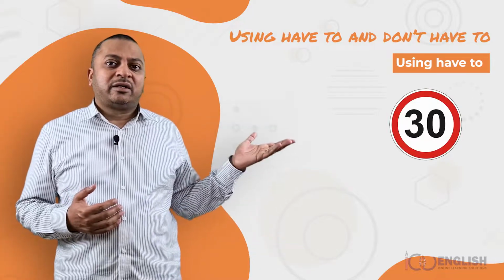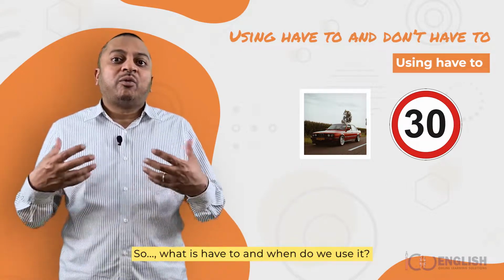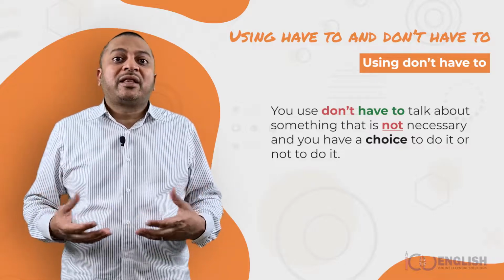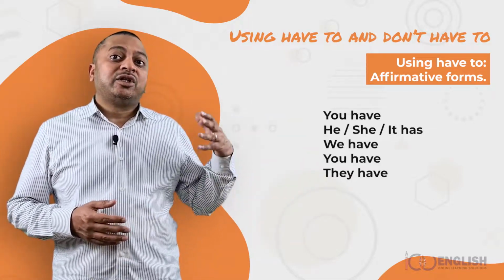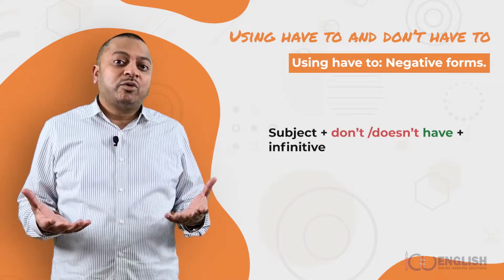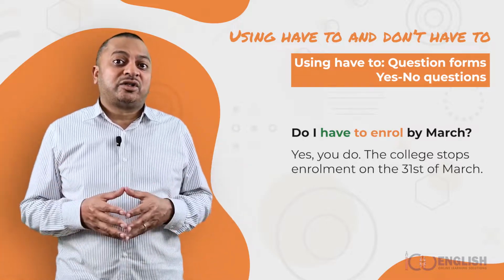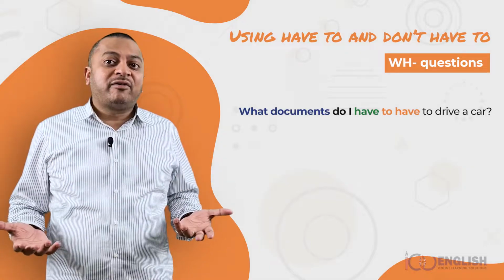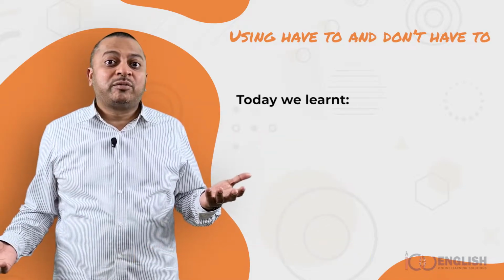Intermediate Lesson 8: Have to / Don't have to - English Grammar Course (B1)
We have 80 Grammar lessons in this section:

1 Alphabet
2 Phonics: A to M
3 Phonics: N to Z
4 Numbers: 1 to 20
5 Greetings
6 Ask About Things
7 Colours
8 Food
9 Days and Months
10 Family
11 Time

1 Verb to be
2 This is
3 Pronouns
4 To be: Negative
5 Adjectives 4:45
6 Determiner
7 Possessives
8 Yes & No Questions
9 Wh- Questions
10 Possessive 's
11 Present Simple
12 Present Simple: Patterns
13 Adverbs of Frequency
14 To be: Past Simple
15 Regular Verb: Past Simple
16 Irregular Verbs
17 I'd like
18 There is & There are
19 Prepositions of Place 1
20 Present Simple: Questions
21 Past Simple: Questions
22 Present Continuous
23 Be going to
24 Future Will
25 Object Pronoun

1 Present Simple: Time Markers
2 Past Simple: Time Markers
3 Some, Any & A lot of
4 Can & Can't
5 Can & Could
6 Countable & Uncountable
7 Much & Many
8 Comparatives
9 Superlatives
10 Present Continuous: For Future
11 Be going to: Time Markers
12 Present Perfect
13 Present Perfect: Questions
14 Prepositions of Place 2
15 Prepositions of Time
16 Prepositions of Movement
17 Infinitive of Purpose
18 Adverb
19 Have got
20 Who's and Whose

1 Articles
2 May & Might
3 State Verbs
4 Present Perfect: Time Markers
5 Past Continuous
6 Past Perfect
7 Present Perfect Continuous
8 Have to / Don't have to
9 Should / Must
10 Passive Voice
11 Phrasal Verb: Pick up
12 Joining Words
13 1st Conditional
14 2nd Conditional

1 Past Perfect Continuous
2 -ing Form
3 Infinitives
4 Passive: Past Simple
5 Must, Can't & Might
6 3rd Conditional
7 Reported Speech
8 Would & Used to
9 Types of Phrasal Verbs
10 Phrasal Verbs: Up